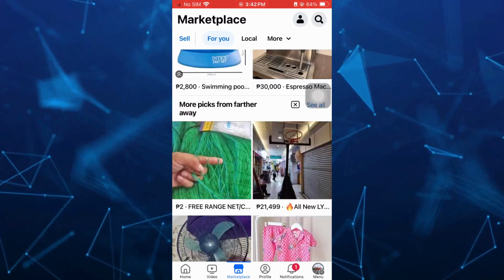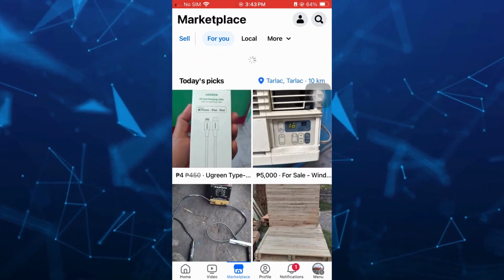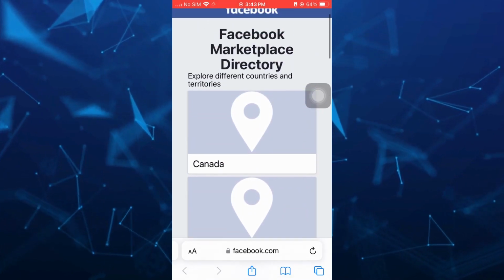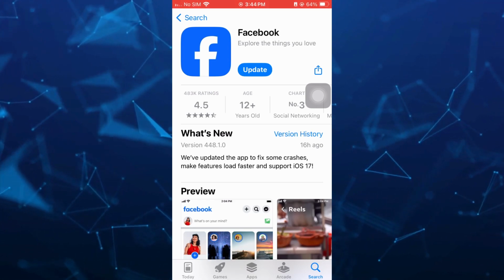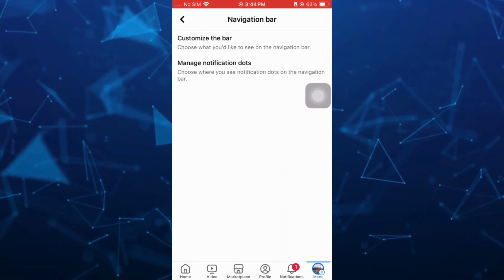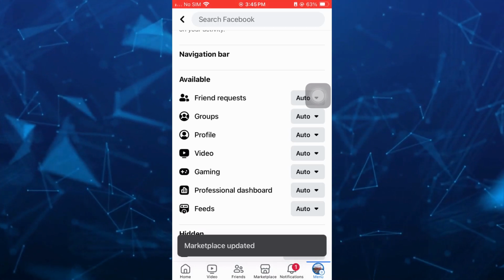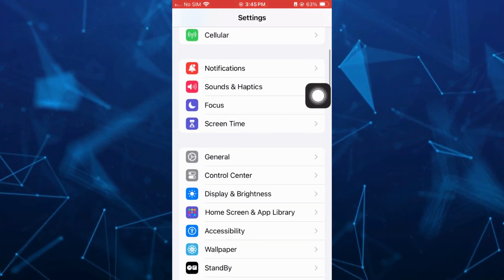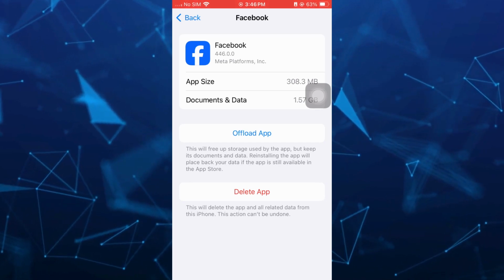How To Fix Facebook Marketplace NOT SHOWING/Missing on iPhone | Get/Access Facebook Marketplace 2024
How To Fix Facebook Marketplace NOT SHOWING/Missing on iPhone | Get/Access Facebook Marketplace 2024. In this video I'll show you how to fix facebook marketplace not working. The method is very simple and clearly described in the video and will let you see how to access facebook marketplace on iphone if its not showing. Follow all of the steps & you will know facebook marketplace not showing up.